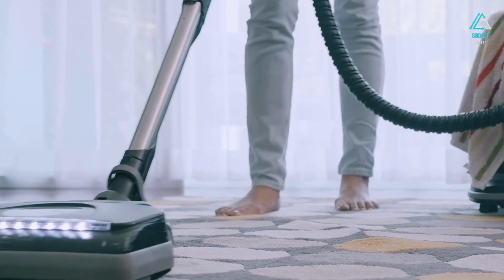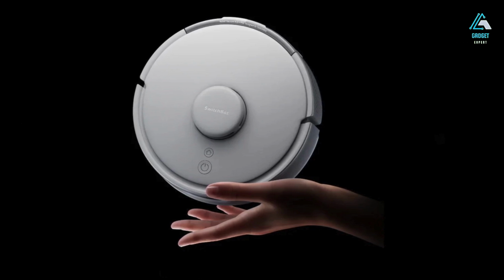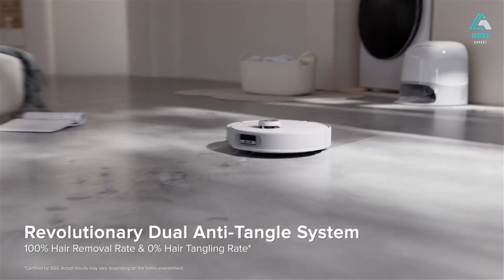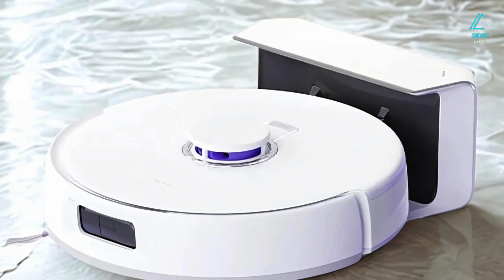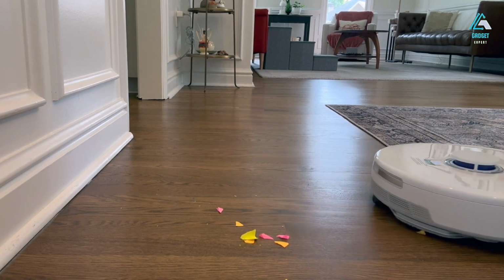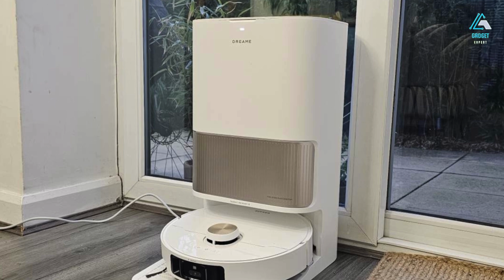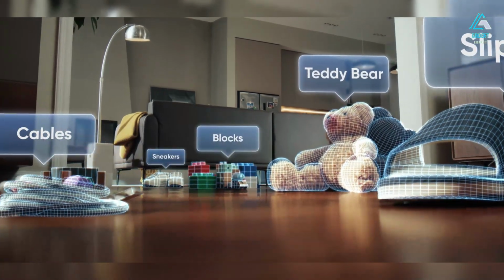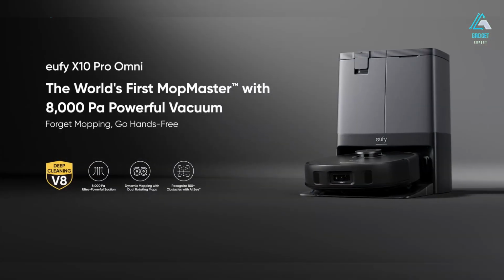Best Robot Vacuums 2025 - Only One Winner!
► links to the best robot vacuums 2025 we listed in this video:

► 5. SwitchBot K10+ Pro -
► 3. Narwal Freo X Plus
► 1. Eufy X10 Pro Omni

When it comes to keeping your floors clean with minimal effort, the best robot vacuums offer powerful suction, smart navigation, and convenient features like self-emptying bins and mopping capabilities. Many top options provide advanced mapping technology, allowing them to clean efficiently and avoid obstacles. Some models also combine vacuuming and mopping in one device, making them ideal for both hard floors and carpets. Whether you're looking for premium performance or a more budget-friendly choice, there are excellent robot vacuums available to suit different cleaning needs and home sizes.

We thoroughly research and rely on user feedback to recommend top-rated products we don't necessarily own. For copyright concerns, don't hesitate to get in touch with us.